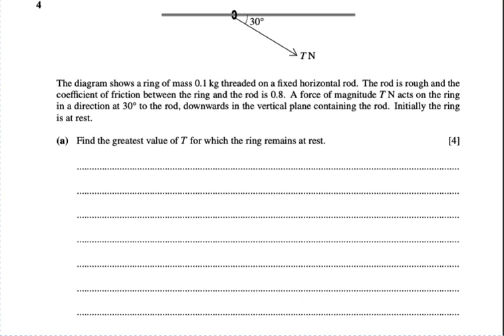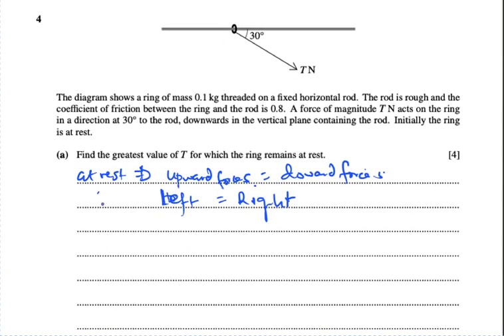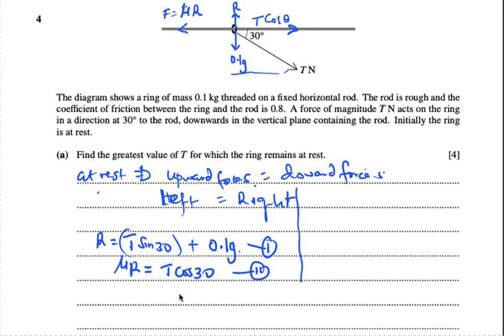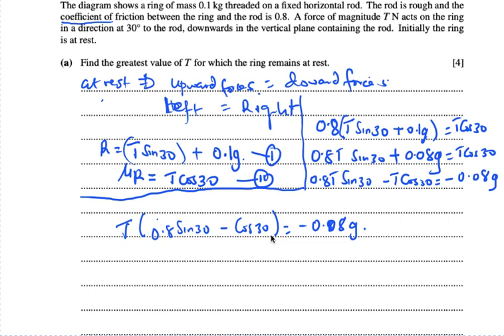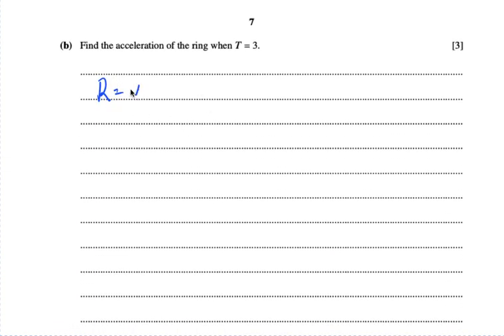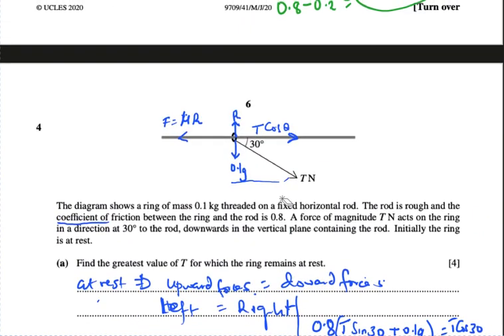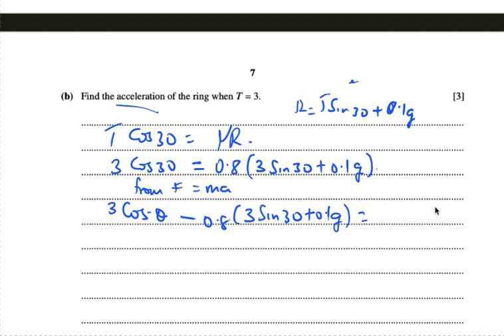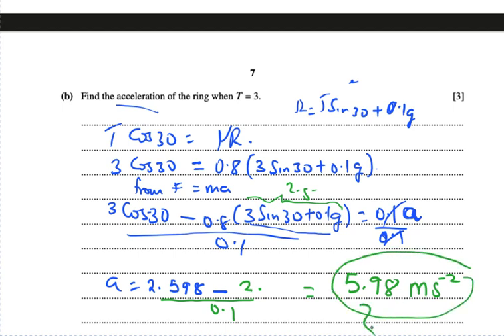Advanced level mechanics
past paper  question  mechanics explained in English